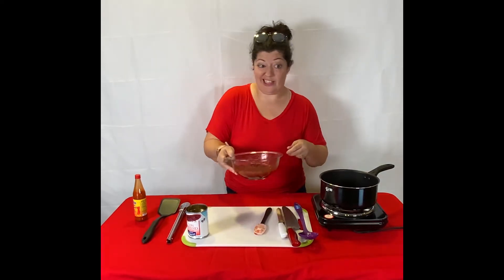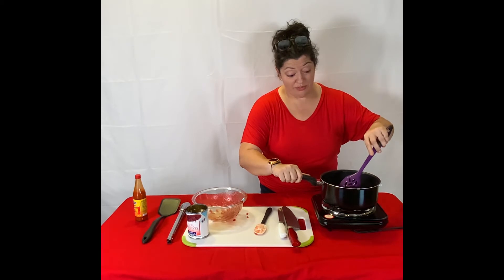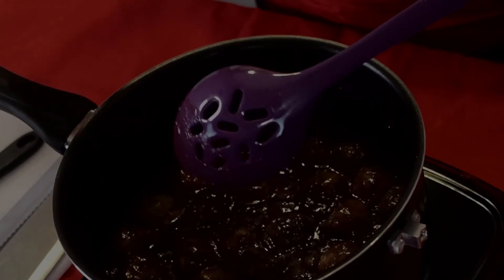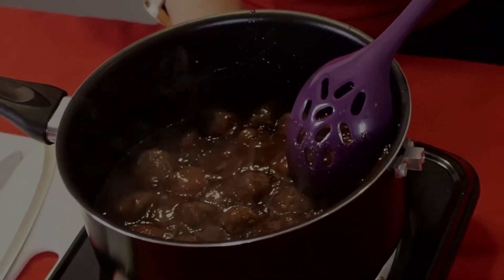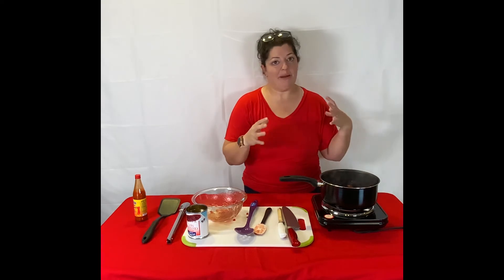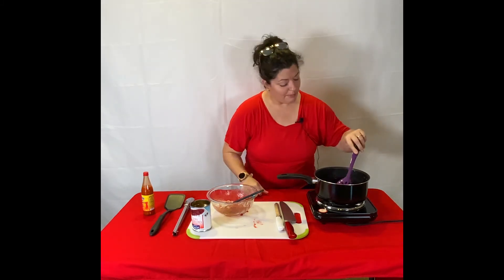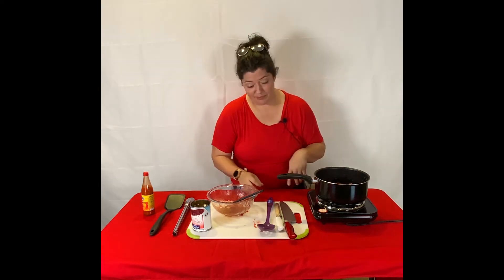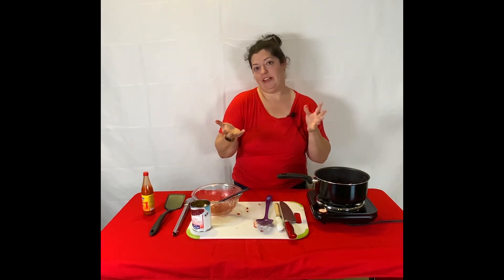Love Your Leftovers: Cranberry Sauce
Turn cranberry sauce into a spicy sauce for frozen meatballs. What's easier (and tastier) than that?